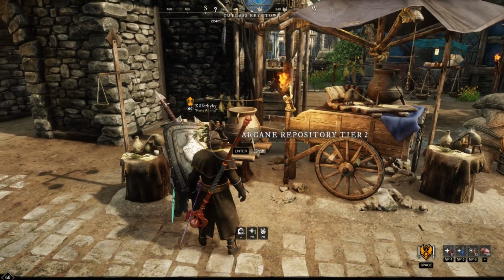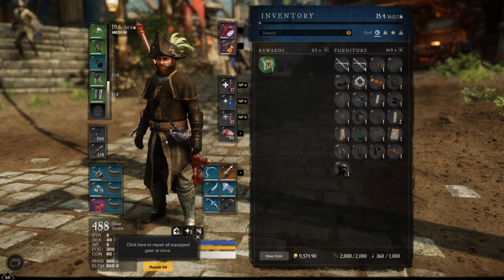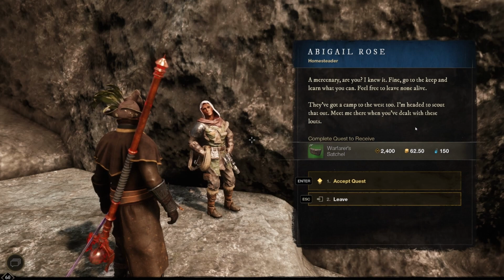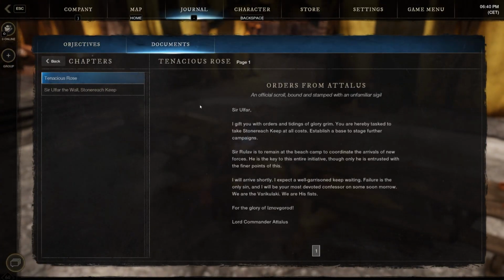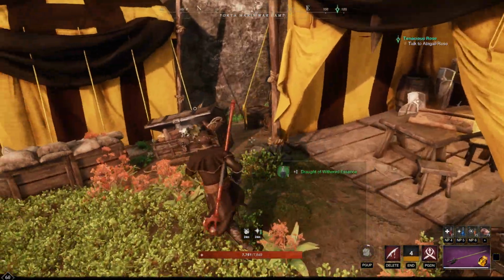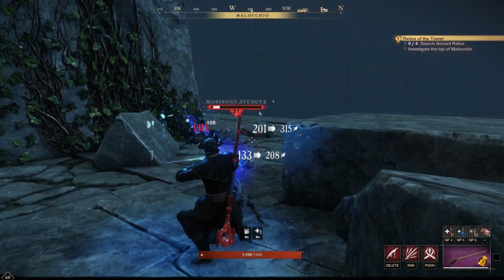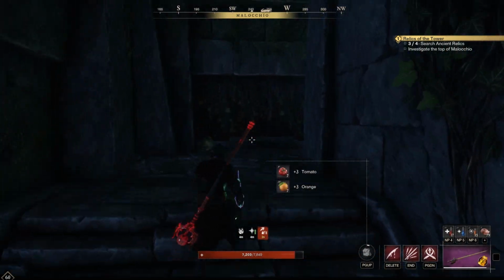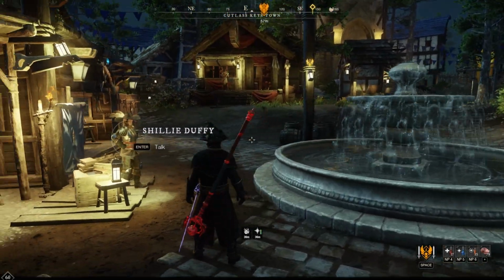New World : 1st bigg Patch Talk, New Enemy Quest & continuation of cutlass keys side quests.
New patch means new stuff to talk about before we check out the new enemy type's and visit Pirate Shillie for 1 more quest.

Tenacious Rose & Relics of the Tower Side quests.